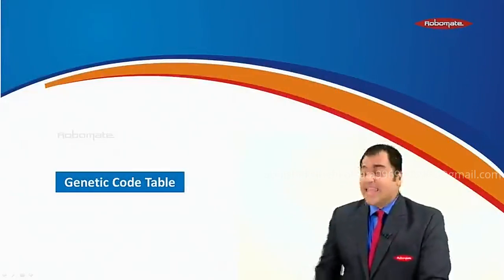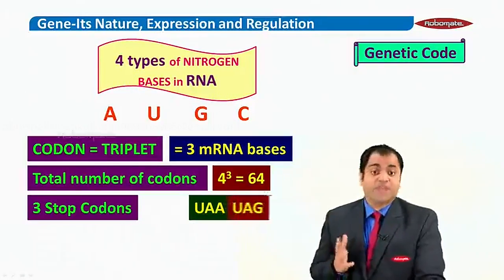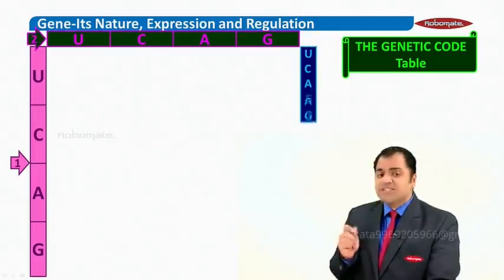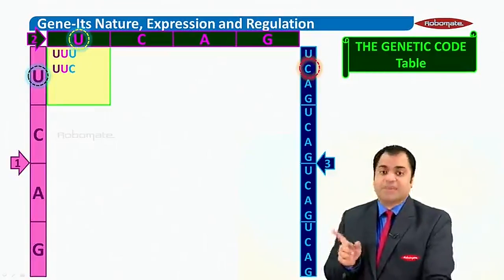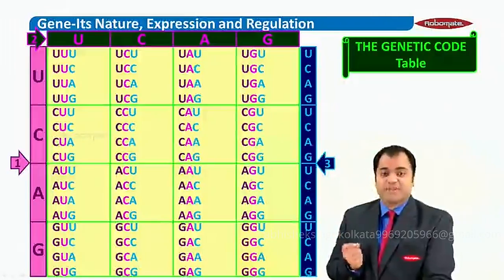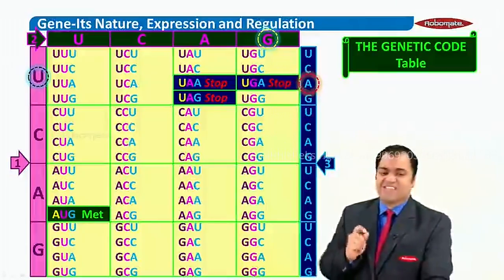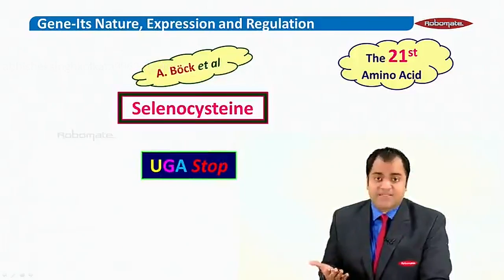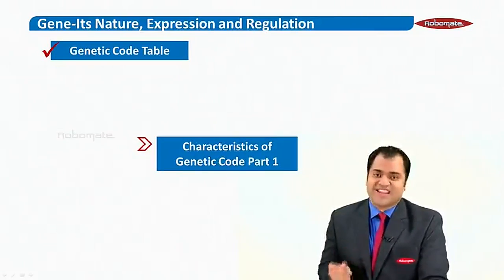Gene part 27